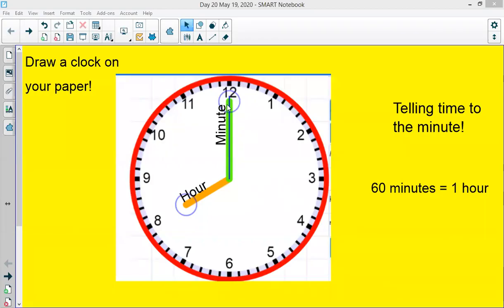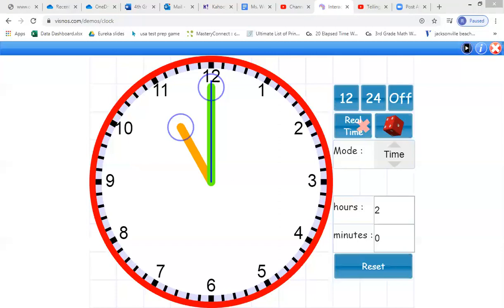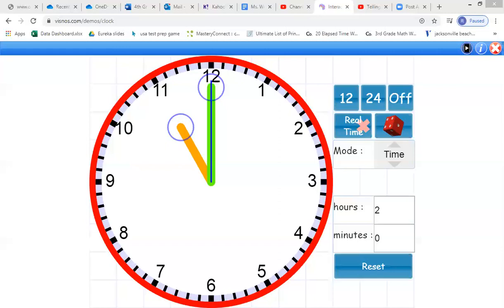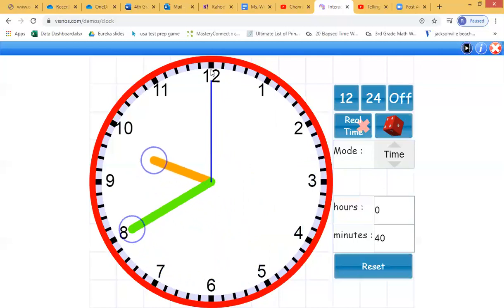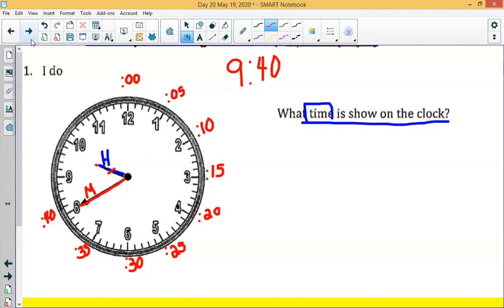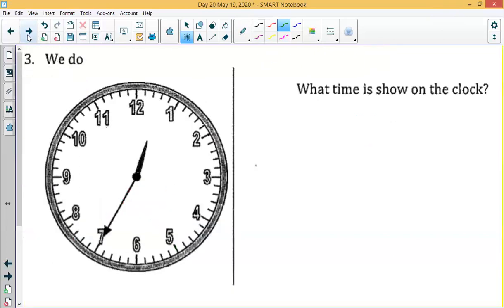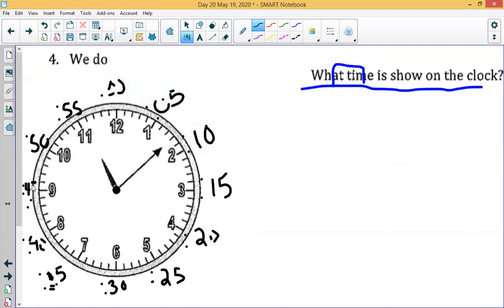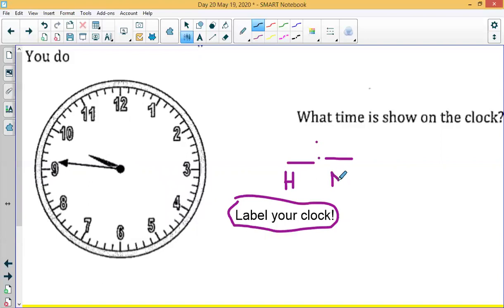Ms. Webster- Day 22 -May 19, 2020: Telling Time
Here's today's lesson on how to tell time! Praying for your success!
-Ms. Webster :)